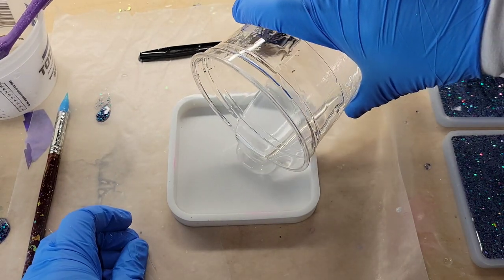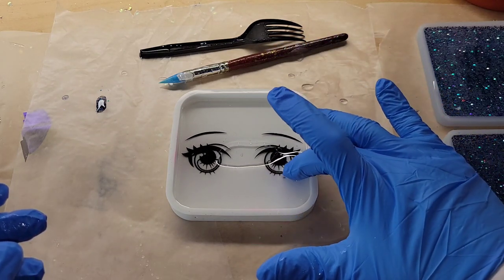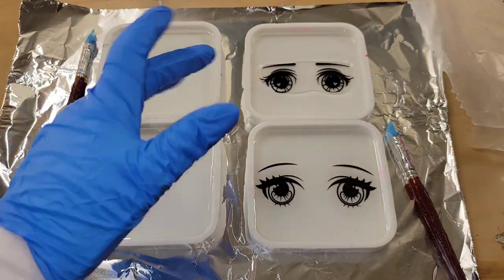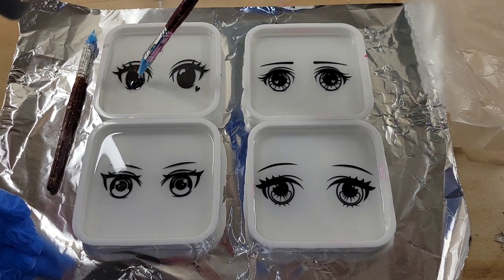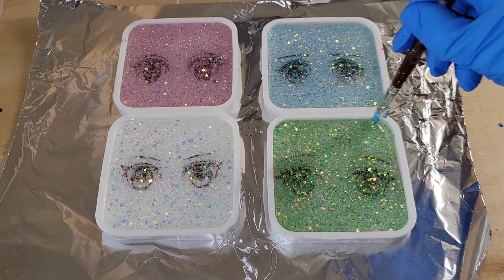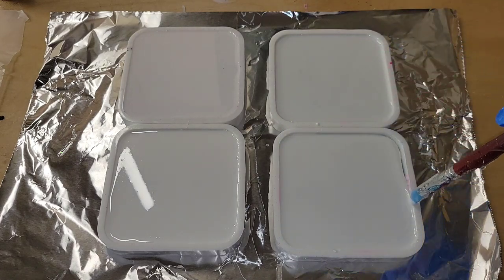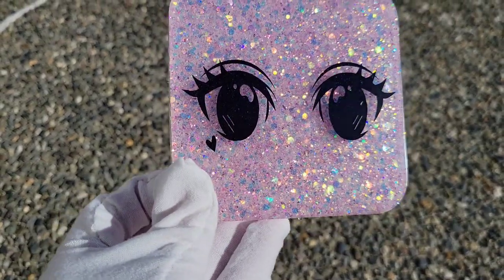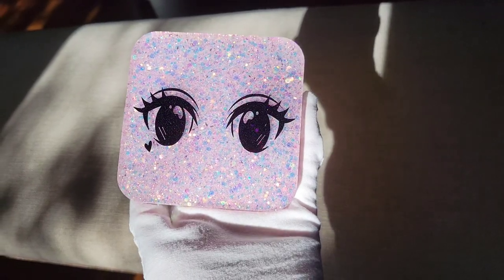Anime eyes resin coasters | Resin coasters using resin foils | Unintentional ASMR Relaxing Voice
Big thanks to @LET'S RESIN  for sending me this opal glitter set to try out. Here's the link to them on their website. Today I used magic opal, violet opal, blue opal and lime opal.

Check out my snowflake ornament tutorial if you are new to resin and want to see step by step how to mix your resin and pigments.

Check out my resin coaster Playlist to see more of my resin coaster demos/tutorials.

Link to the high performance epoxy, I used the slow hardner on this set.

Link to my favorite mixing cups from @TotalBoat

Link to resin foils used in today's video. I purchased them off etsy

3M half face respirator I use. You must purchase 3M organic vapor filter cartridges separately.

3M organic vapor filters/cartridges I use on my respirator

silver twine I use to hang my ornaments

Nippers I use to trim any resin overflow

Let's resin opal glitter set

LET'S RESIN alcohol inks 26 pack

LET'S RESIN chameleon flakes